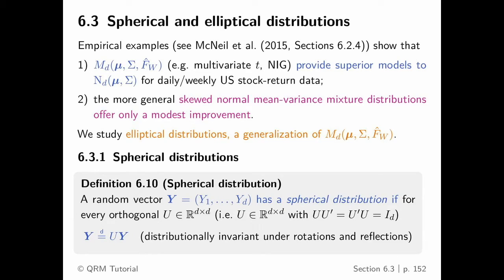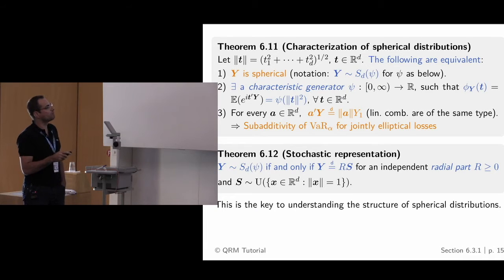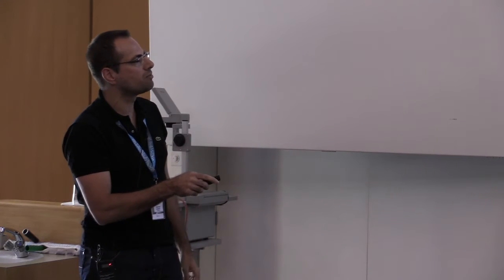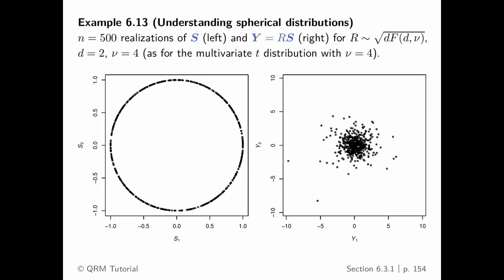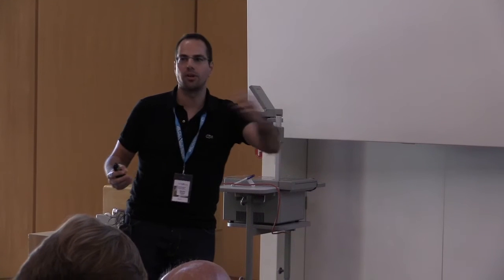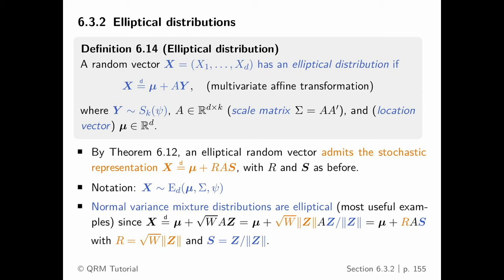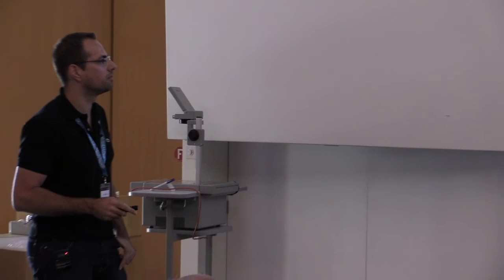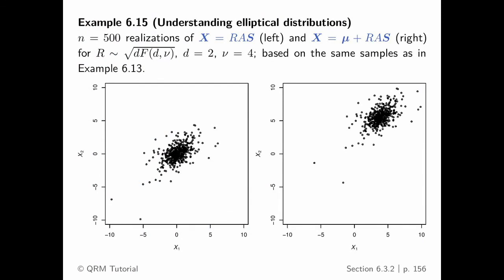Construction of elliptical distributions (Excerpt QRM Chapter 6)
On 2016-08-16 at the 29th International Summer School of the Swiss Association of Actuaries in Lausanne, Marius explains the construction of elliptical distributions.